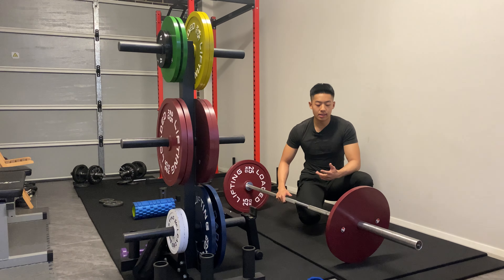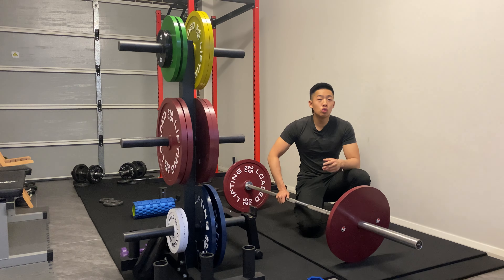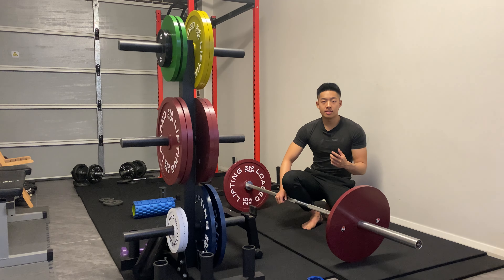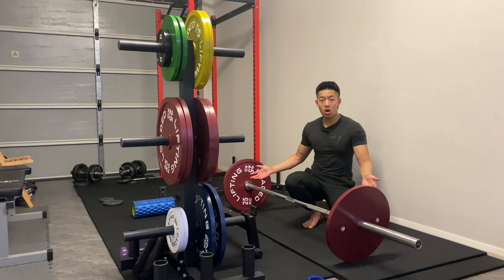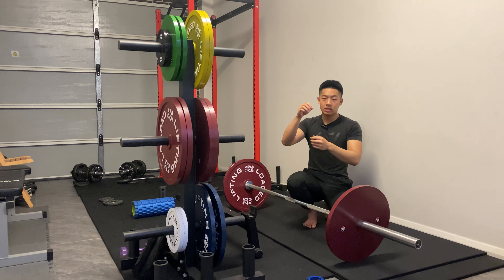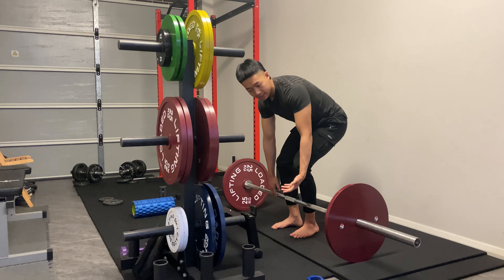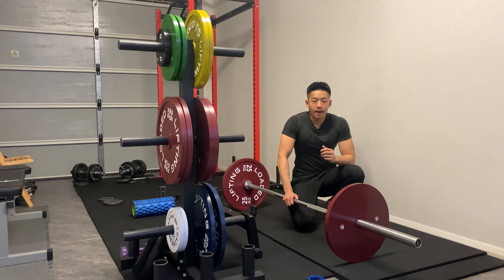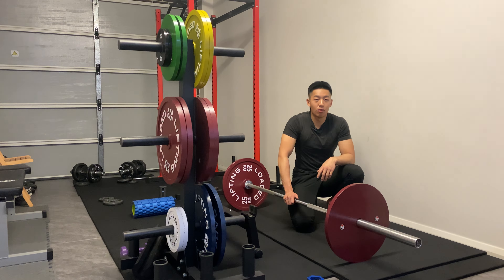Reshaping Your Understanding of the Deadlift Slack Pull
In today's video, we explore another way of interpreting the slack pull during the deadlift. The slack pull is arguably one of the most important parts of the deadlift set up due to its profound effect in dictating strength ability. The slack pull is often misunderstood. Athletes often attempt to force a very quick slack pull due to the association between fast speed and strength. However, this is not the case. When the slack pull is rushed, the athlete places greater opportunity for an ineffective slack pull. You are likely going to be alot stronger if the slack pull is slowed down and performed correctly. Make sure you're getting all the tension out of the slack pull and not cutting it off halfway to initiate your lift. A slow and controlled setup equals a faster lift.

Chapters
0:00 Intro
0:45 Goal of the Slack Pull
1:20 Rushing the Slack Pull
2:03 Raise Just the Middle of the Barbell
3:15 A Gentle Slack Pull
3:34 Summary

For coaching or enquiries, DM @headstrongtrainingsystems on Instagram